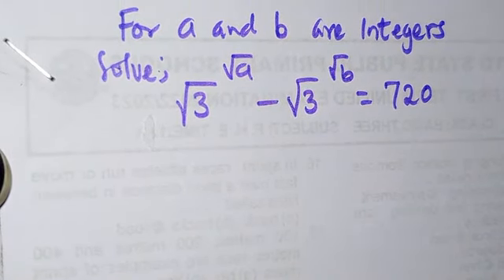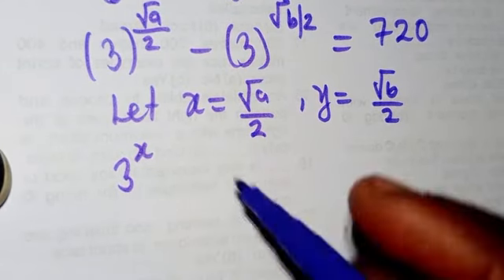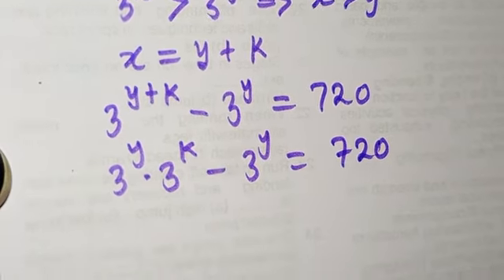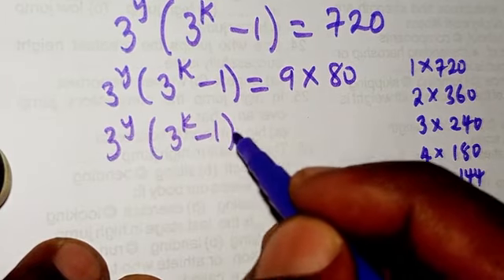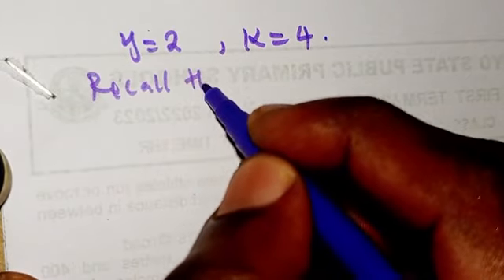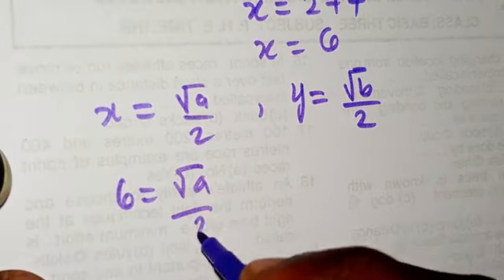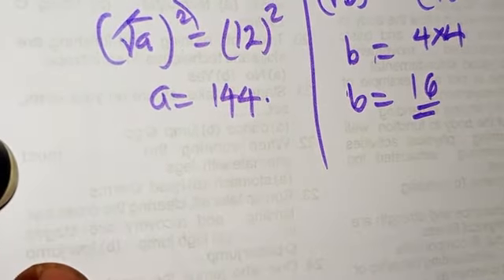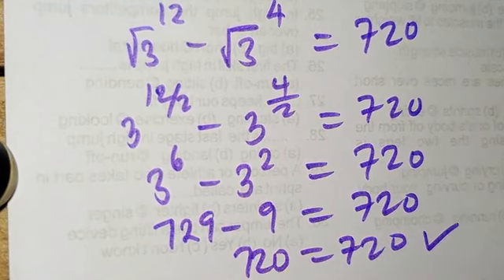A nice Math Olympiad Challenge | Can you solve for a and b?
Title | A nice Math Olympiad Challenge | Can you solve for a and b?

Hope you're enjoying your learning in this great community of ours?

Please keep learning and never stop to learn new things. 🙏🙏

Gob bless you all 🙏🙏🙏